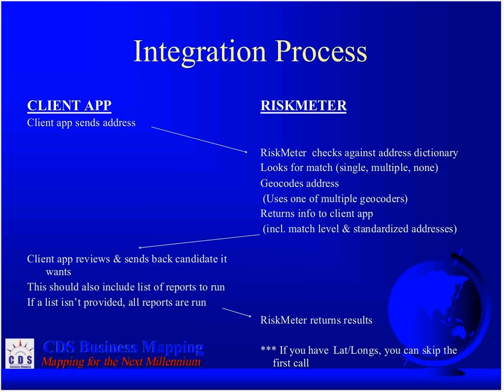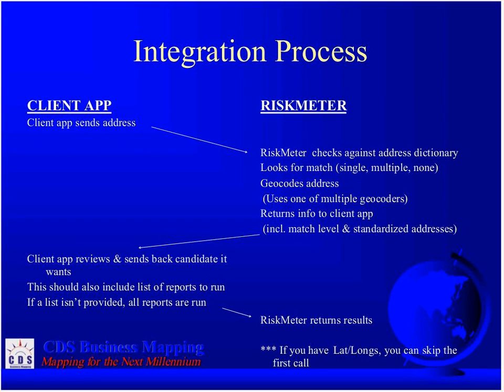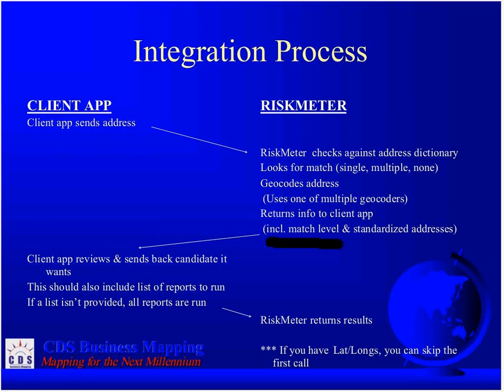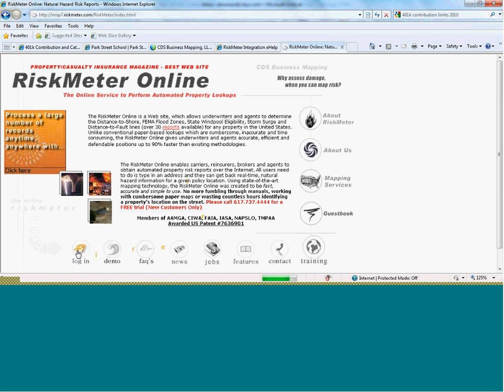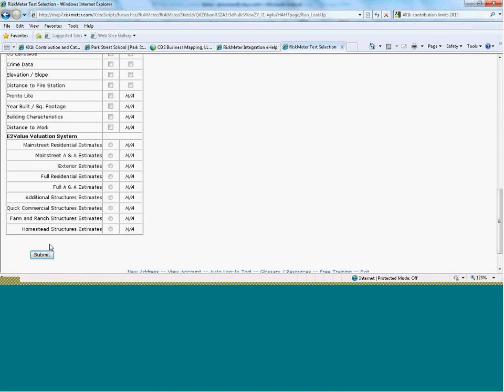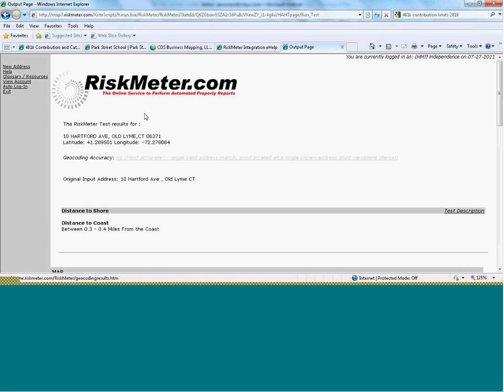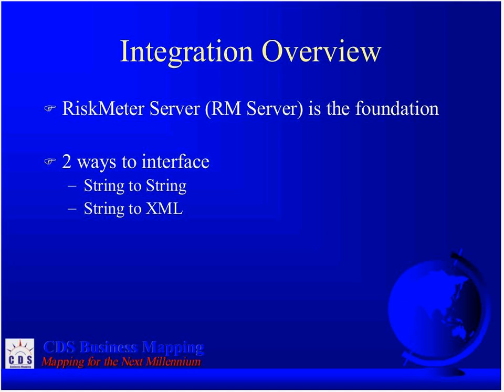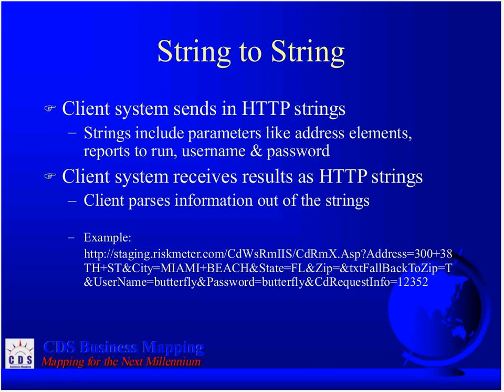Featured WebEx RiskMeter Web Services Part 2 of 4